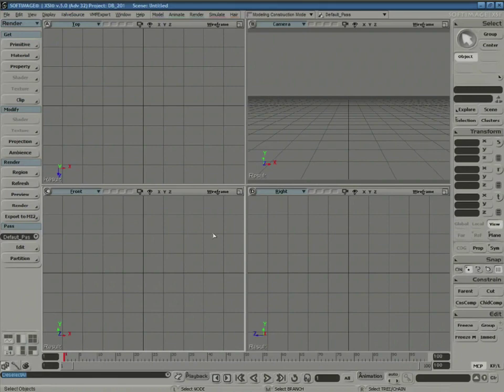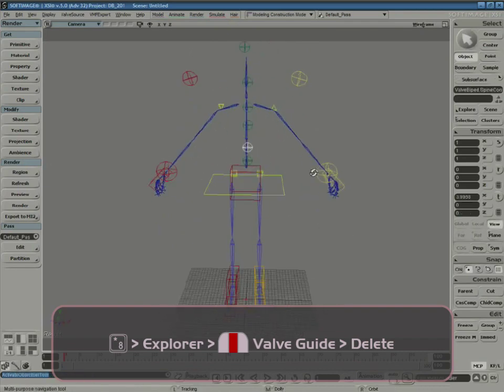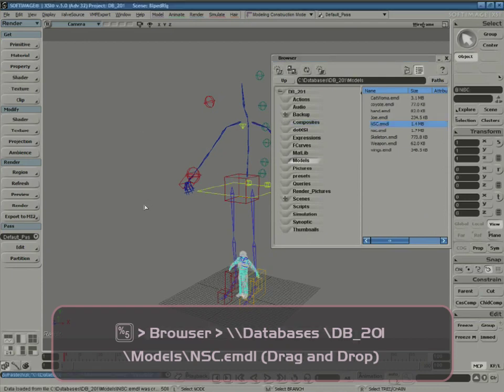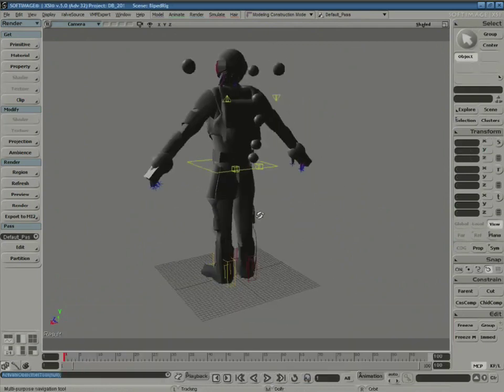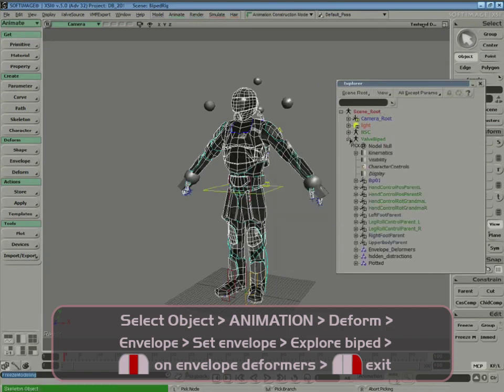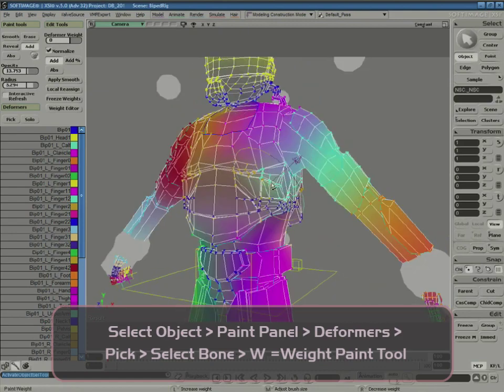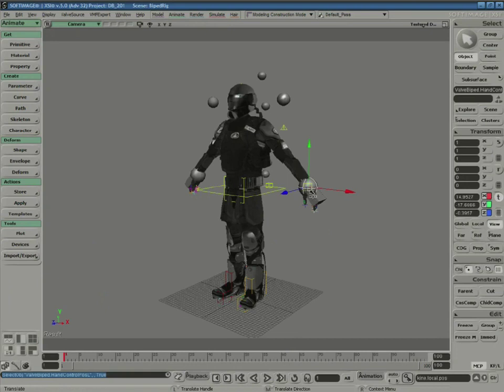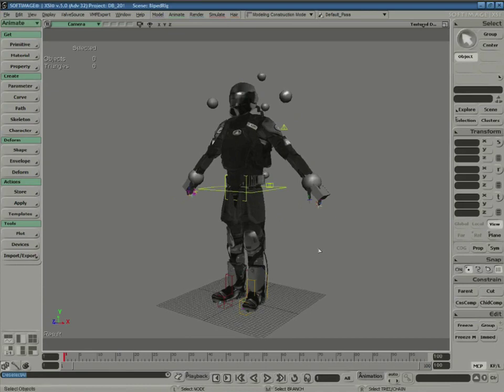07. Character Building for HL2: Character Design & Integration with HL2 Neosis Interactive English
This video has been ripped from either the "Character Design & Integration with HL2" DVD or the "3D Content Creation" DVD, both by Neosis Interactive.
They were originally released around 2006 and the Neosis Ineractive no longer seems to be active.
There are other Neosis Interactive videos are online, so I decided to upload these.
I don't know how relevant they will still be, but somebody might find them useful.
Rob Martins ripped the files and organised them.  I can't thank him enough for his hard work.  His adapted notes are at the bottom.
Feel free to post comments and questions, but know that I am NOT able or qualified to answer them. Hopefully, another viewer will be able to.

TIMESTAMPS
Valve's Biped Guide: 00:00
Exporting Characters: 02:25
Enveloping Characters: 05:15

There are 4 playlists related to 2 DVDs, 2 in English and 2 in Spanish.
You can watch them in any order, but if you are new to this aspect of modding, it would probably be best to watch them in the correct order.
In the "Character Design & Integration with HL2" DVD there is some reference to the 3D Content Creation DVD.  I do not know whether this means you must have completed that course first.

NAMING
-I've named the files after their respective menu entries, preserving
spelling, capitalization, and punctuation to the best of my ability.

-First off, there are duplicate names in some cases (a video called
  Getting Started is on both discs, and the HL2 disc's Rigging video has
  the same name in both English and Spanish).

TECHNICAL INFO
-I opted to do a simple window capture by way of OBS for this project.
  The Quicktime .movs are simply stored on the discs, and are visible if
  you enable display of hidden files in your OS, but the video tracks
  inside them are encrypted. A sufficiently knowledgeable and motivated
  individual could conceivably reverse engineer the decryption key, but
  that's beyond my skill level. In addition, the helpful text overlays
  seen periodically throughout the presentations aren't baked into the
  video, but instead overlaid by the player software on the fly. Even if
  one could directly access the video tracks, you'd lose the onscreen
  instructions, so screen recording seemed like my best bet.

-The Macromedia Projector player, or the Director software that
  produced these presentations, is not very good. From
  researching the issue, I've seen suggested on ancient message board
  threads that it's the combination of Quicktime and onscreen images
  that causes the unpredictable, inconsistently reproducible gray
  flashes and decoding errors that I had to try to fix. I
  even tried running this software in a Windows XP virtual machine,
  using Quicktime 6.1 like they ask for (i.e. a system representative of
  what people would have been using in 2006 when these discs were
  published), and still had the problem. I was able to work around the
  issues for these recordings, so there shouldn't be any visible
  glitches.

-The video resolution and aspect ratio vary. The
  videos are all 4:3, but the screen captures were sometimes 4:3,
  sometimes 5:4 pillarboxed to fit 4:3, in one case I even saw a 16:9
  client area (that is, the part of a Windows window inside the
  application, excluding the title bar) stretched to fit 4:3. I thought
  about this a bit and decided to leave well enough alone. Since all the
  different clips are in the same video they'd need to be stretched,
  squashed, or padded with borders depending on the clip. Stretch or
  squash would distort the content, which suggests padding would be the
  best, but they already did that, so I left it alone. You may notice
  the vertical black bars on either side of many videos, but on Youtube
  the player background is black, so it should blend right in and be
  unobjectionable.

-The audio isn't ideal. The quality varies between the two languages,
  between discs, and between videos. The volume is inconsistent too;
  I've increased the levels as much as I felt reasonable, but it can
  still be quiet in some cases. I also noticed some sync issues here and
  there, especially with the Spanish version of 3DCC.